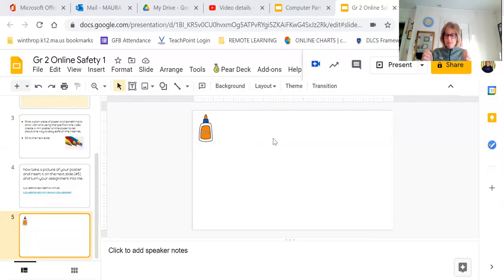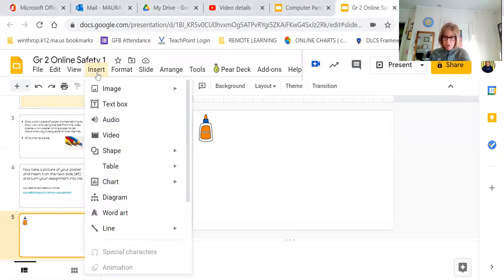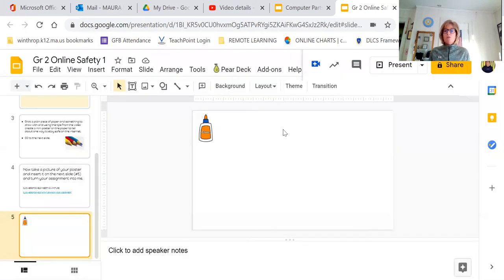insert a picture